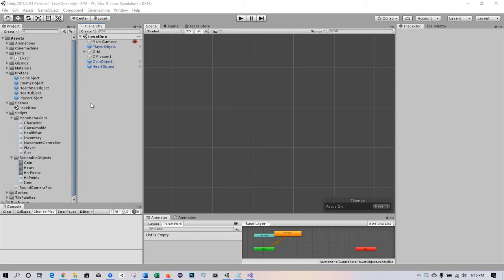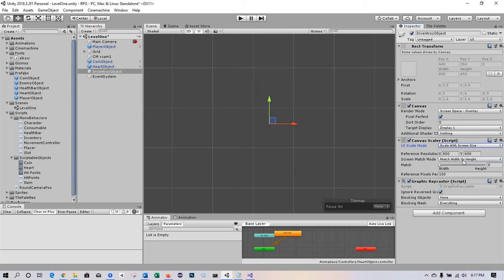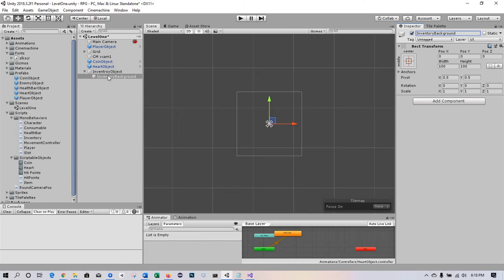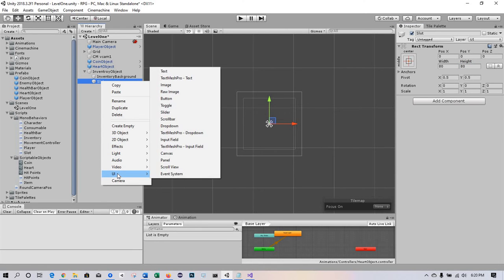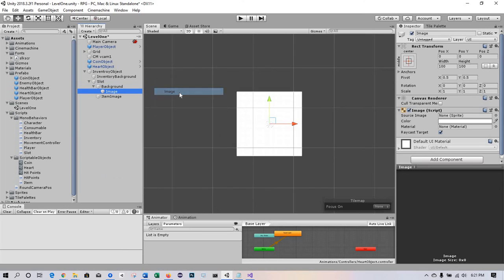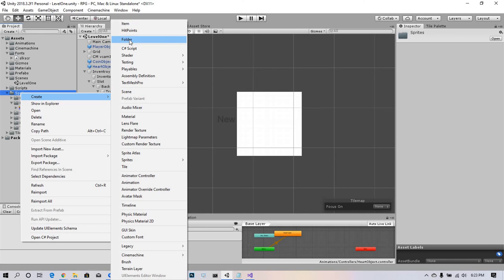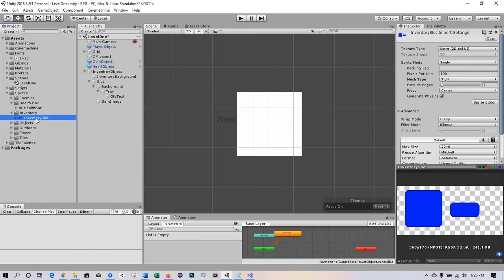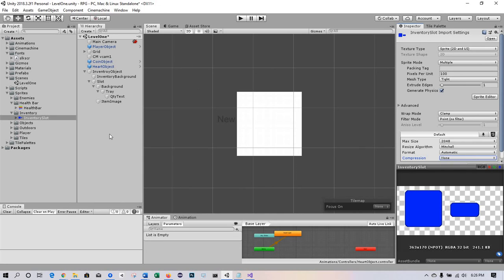RPG Game Add Inventory Canvas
Add Inventory Canvas and import associated sprite sheet